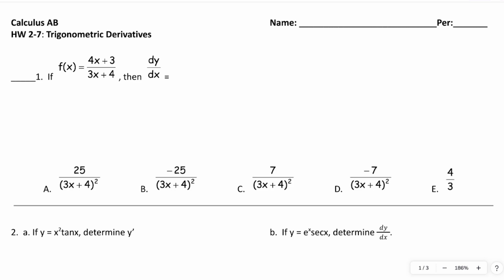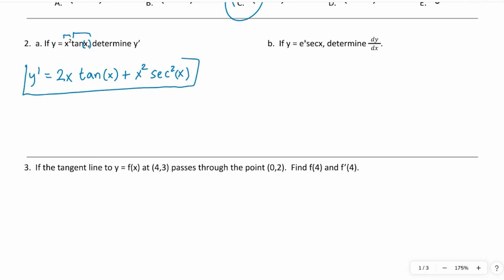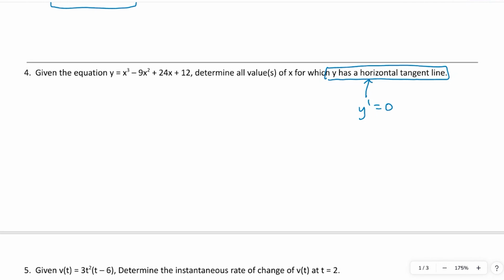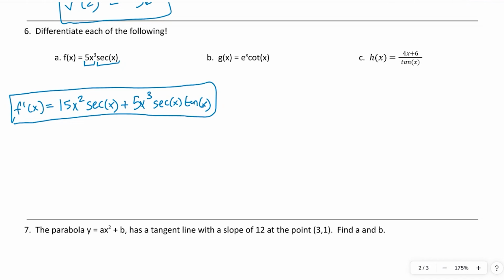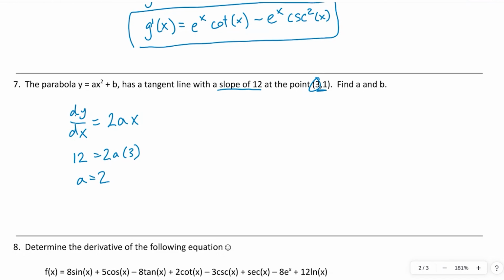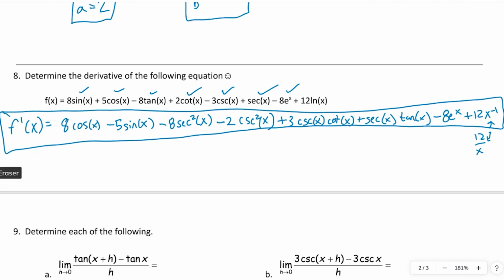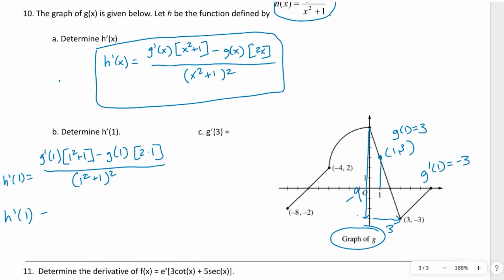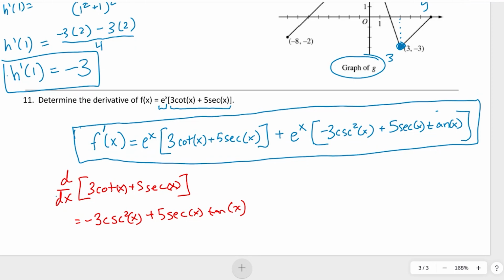calculus | hw 2-7 | trigonometric derivatives